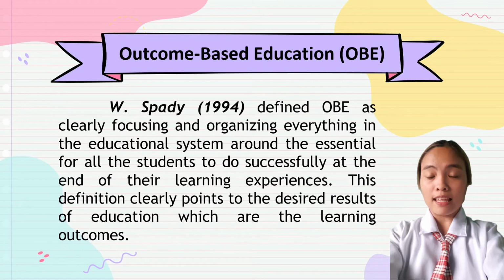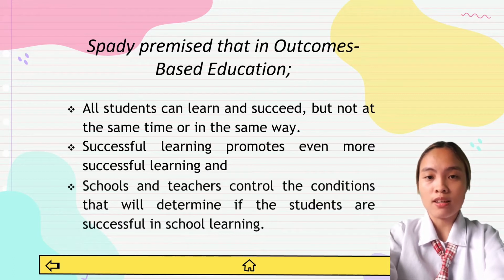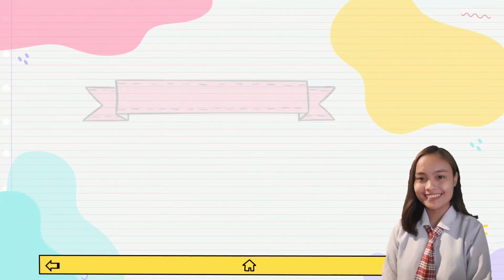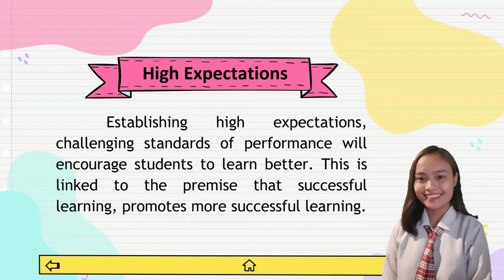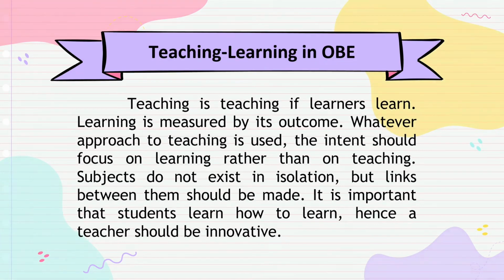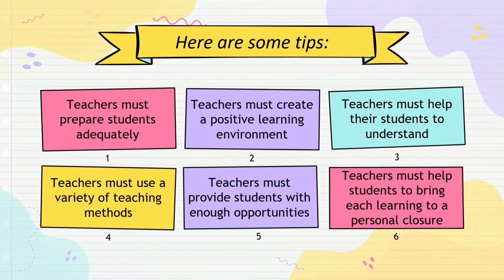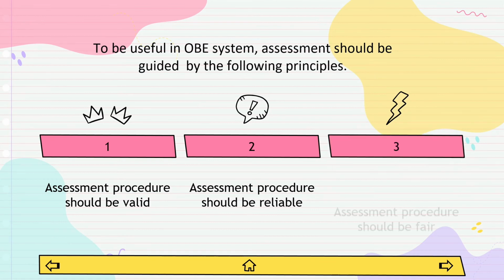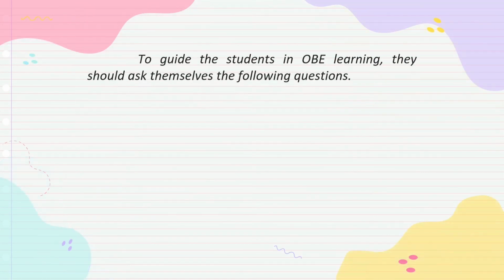7.1 OUTCOME-BASED EDUCATION FOR TEACHER PREPARATION CURRICULUM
Discussant: Sisno, Judine Kate N.